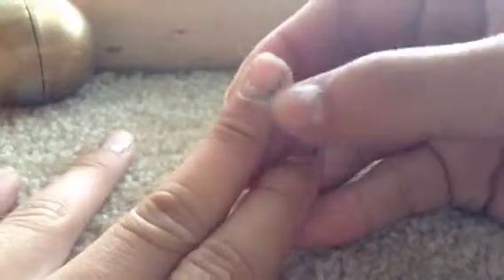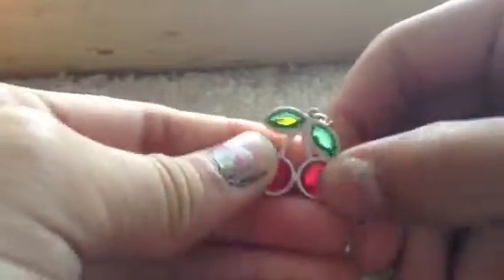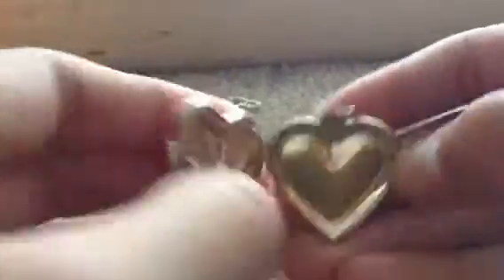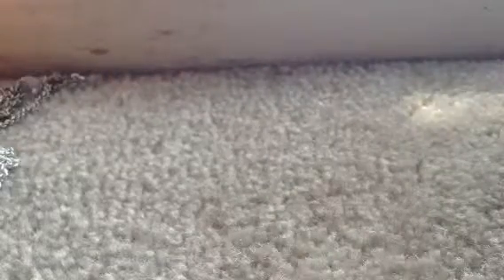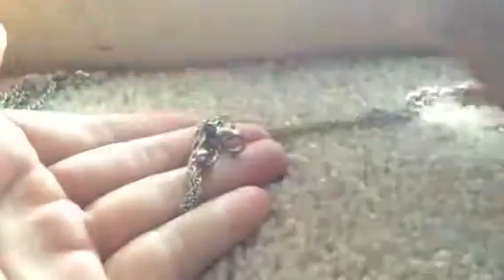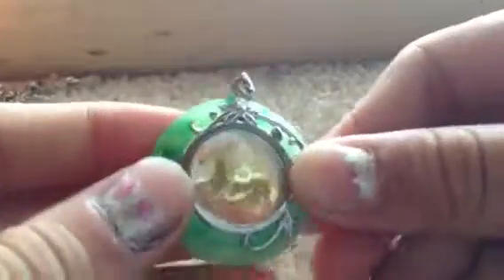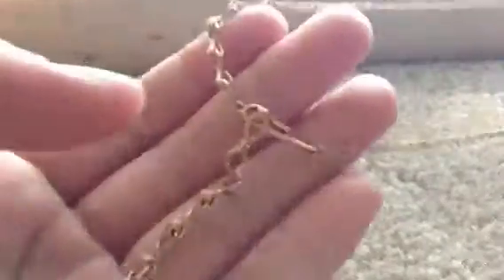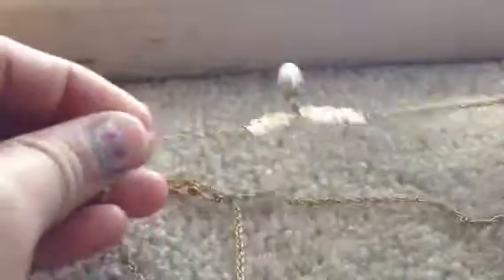My favorite necklaces